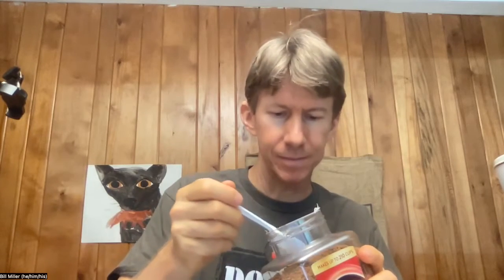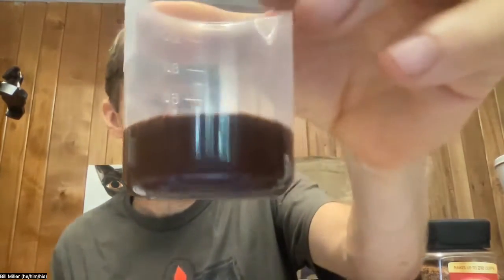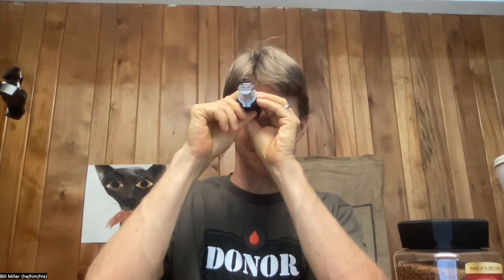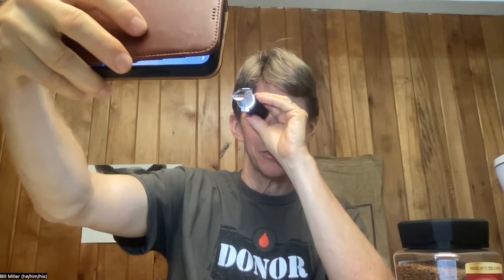A8 - Procedure A: Establishing the Relationship Between Refractive Index and % Coffee Solids